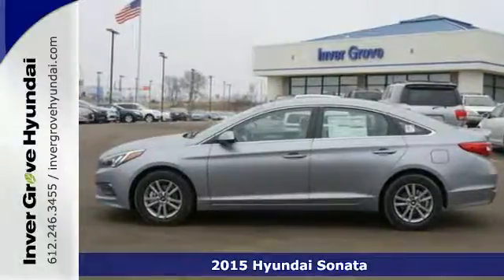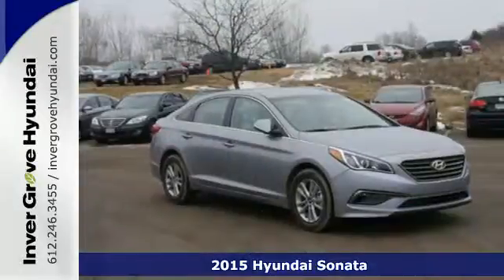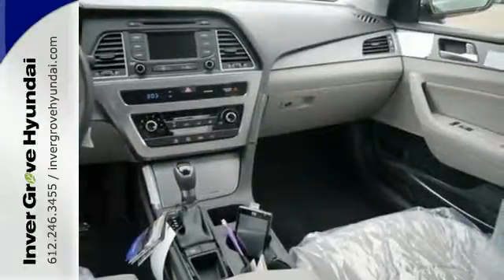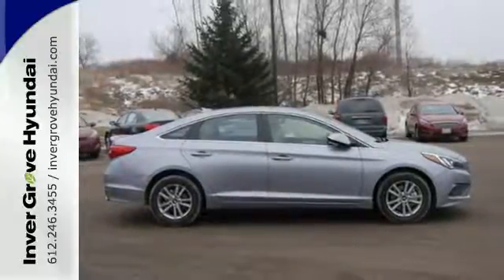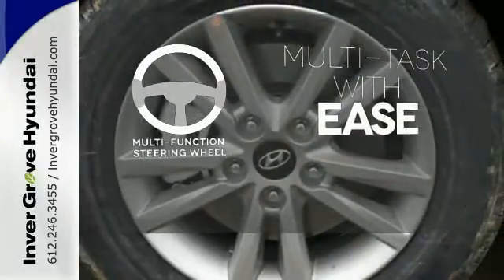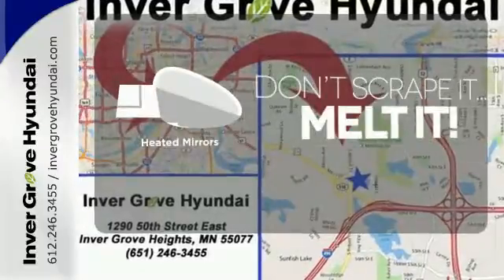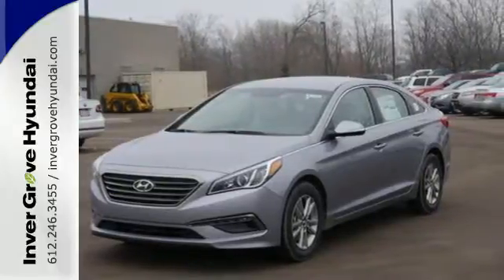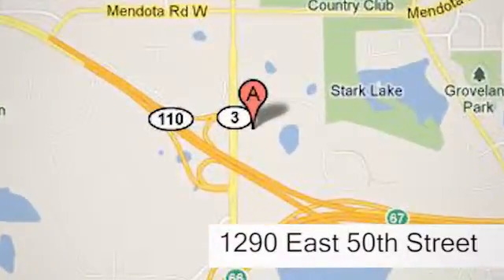2015 Hyundai Sonata Minneapolis MN St Paul, MN #51141 - SOLD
Year: 2015
Make: Hyundai
Model: Sonata
Trim: 4dr Sdn 1.6T Eco
Engine: 1.6 L 4 Cyl. Cyl.
Color: Shale Gray Metallic
Interior: Gray
Stock #: 51141
VIN: 5NPE24AA3FH161887

Address:
1290 E 50th Street